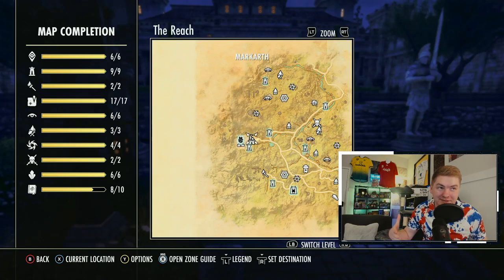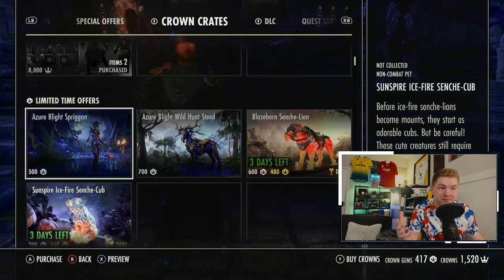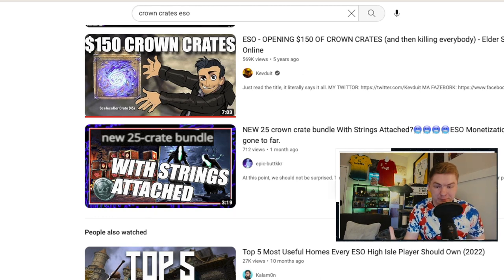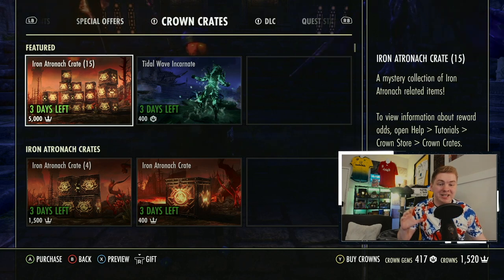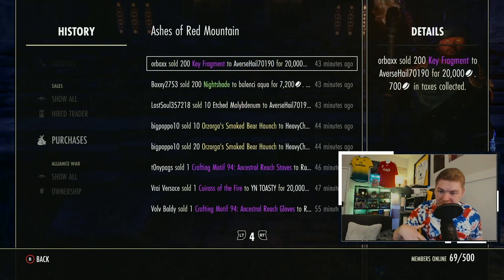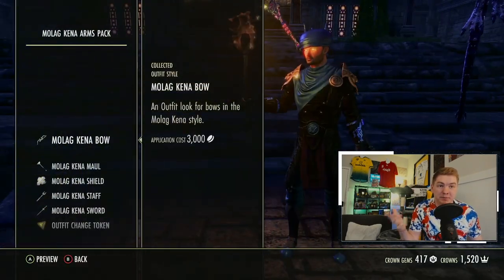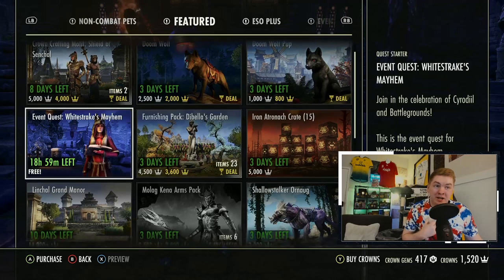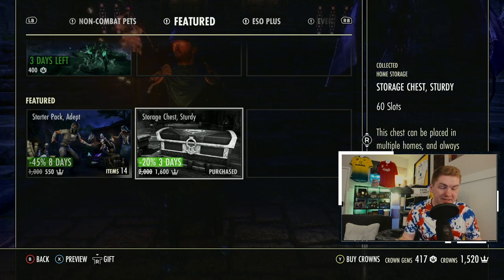ESO Crown Crates Fair or Scam? That May Depend… (Elder Scrolls Online 2023 Necrom Guide)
SEO ESO Gold method/ side quests ESO Side Questions